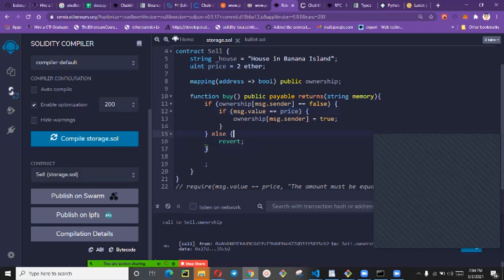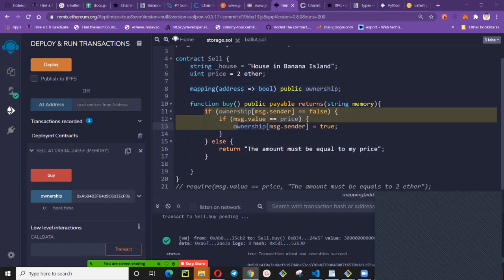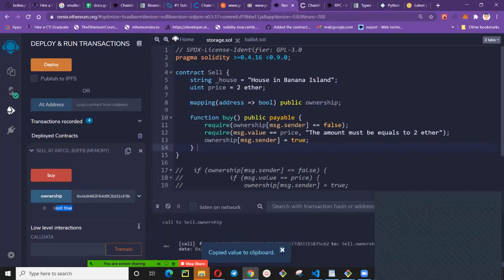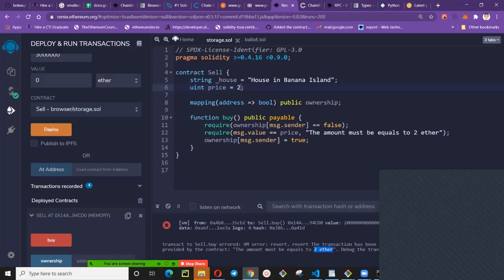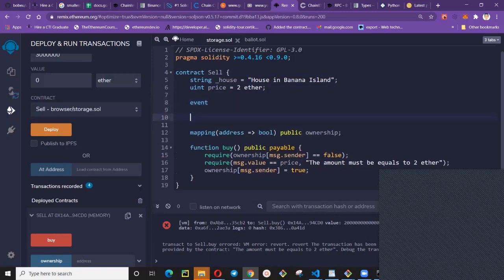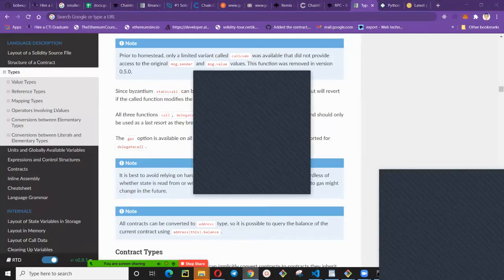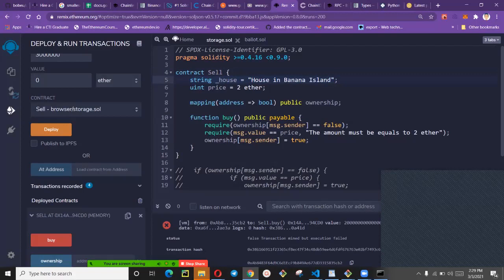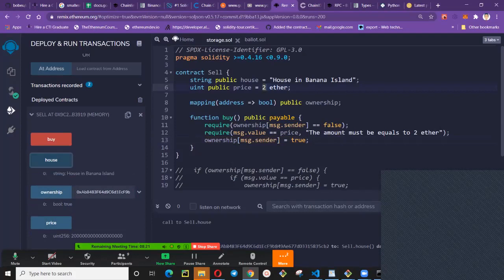day2 4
Learn solidity with Bob : day2 video 2
Continuation